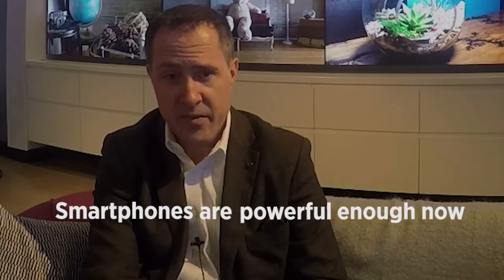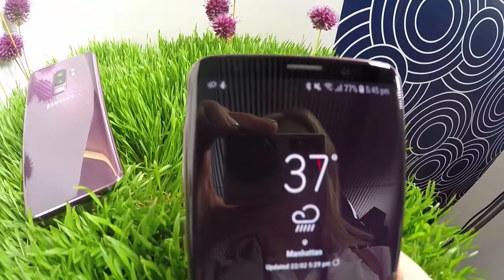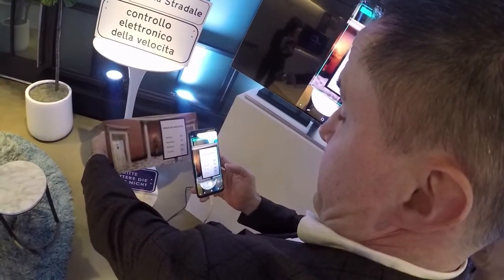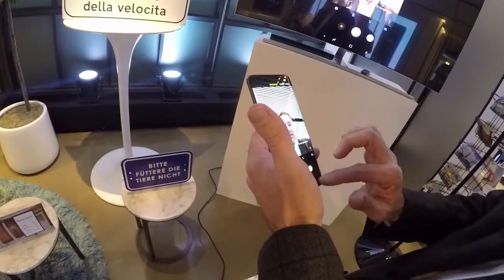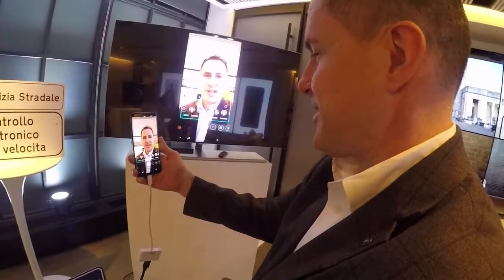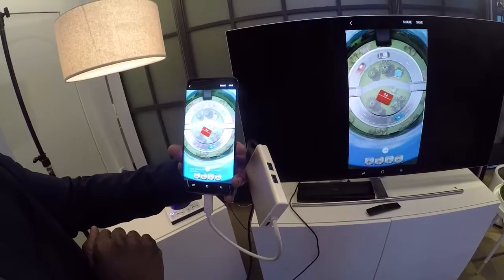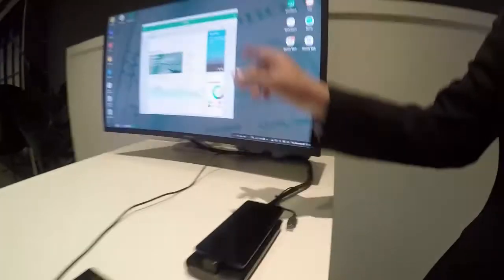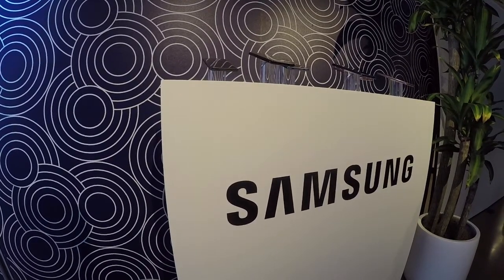We Get A Look At Samsung’s New Galaxy S9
Samsung launched the Galaxy S9 and S9 Plus at the Mobile World Congress Event in Barcelona on Sunday.
Camera upgrades are the main attraction.  The new phones offer expanded low-light capabilities and super slow-motion video.  CRN got a preview of the phone at a briefing ahead of the event at Samsung’s offices in New York City.
“I’m most excited about the range of new capabilities and features we’re adding to the device,” said Eric McCarty, vice president of products sales and marketing at Samsung Electronics America.
Samsung’s intelligence platform Bixby is integrated into the camera.  Using augmented reality and deep learning technologies, Bixby can instantly generate information directly on top of the image that the camera is pointing at.  For example, users can translate foreign languages and currency in real time with Live Translation.
It’s the first smartphone to support the new SmartThings App, a central hub for users to manage other Samsung or non-Samsung connected devices.  It’s part of the tech giant’s push to make all devices intelligent by 2020.
“The design around that strategy and what we mean by intelligence is that not only can the devices talk to you as the user, but the devices can communicate with each other,” said McCarty.
The DeX Pad also got an upgrade.  It’s a flat dock unlike the first DeX device for the Galaxy S8.  The device lets users connect the phone to a monitor, keyboard and mouse.  The new dock also transforms the phone into a touch keyboard.
“Smartphones are powerful enough to be your primary computing devices, “said McCarty.  “You can do everything on a smartphone that you can do on a laptop.  You can run virtual client environments so you have a full Windows 10 view that looks just like a laptop environment running on your smart phone.”
Samsung hasn’t released details on the price.  Pre-sales start on March 2 and the phone officially goes on sale March 16.